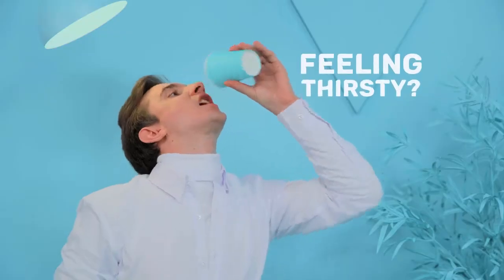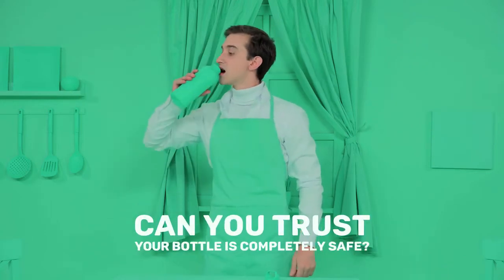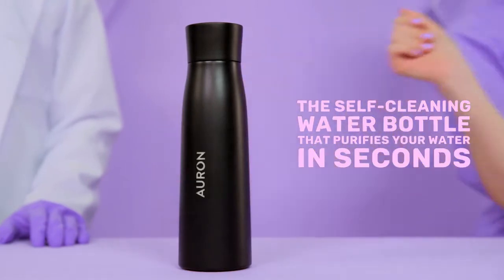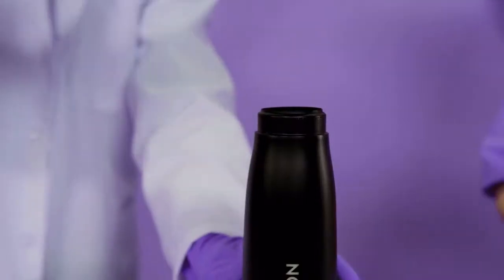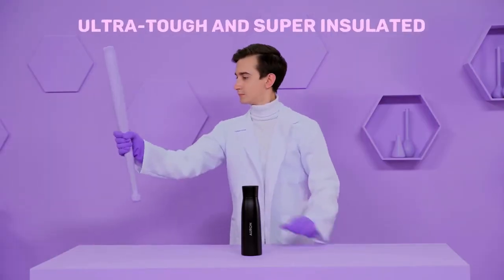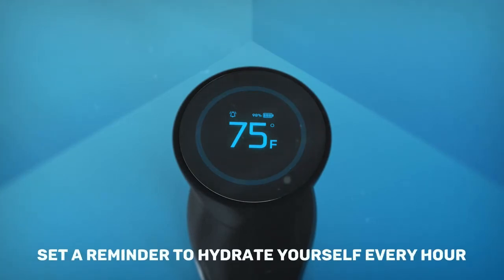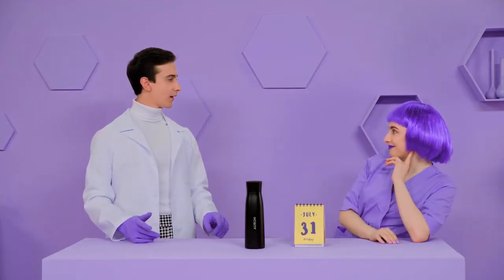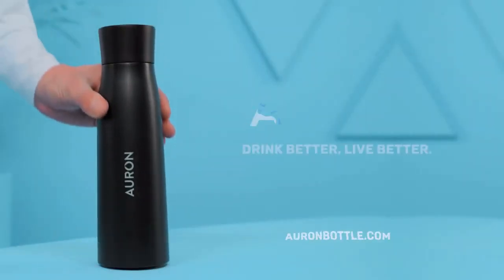Smart Bottle - Self Cleaning Water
- Tired of paying for bottled water? The planet sure is. With 1 million plastic bottles purchased every minute, Mother Nature is paying the price. Now, there’s a better way to enjoy pure, delicious water without damaging the environment or your wallet.

- Using the power of natural UV-C light purification, Auron purifies without filters or chemicals, turning water from any source into pure goodness. Purify the public fountain water at the gym, tap water in foreign countries, or even river water when camping. Just fill it up, touch the lid, and enjoy the cleanest, crispest, thirst-quenching-est water that nature has to offer.

- Auron is much more than a water bottle. It’s your full time drinking buddy. Fill it up with coffee, tea, your favorite beer, or whatever else you sip. Auron’s double insulated walls will keep your beverage hot or cool for over 24 hours.

- When you’ve hit the dregs, Auron will clean itself to keep away funky smells and bacteria, ensuring it’s prepped and ready for a refill.

- Plastic is BAD for you and pretty much everything else on the planet. In the U.S. alone, 38 BILLION water bottles end up in landfills each year. Plastic bottles are made from oil, take 1000 years to decompose, and are filled with chemicals that can leech into your water and cause disease. Yeah, it’s that bad.

- Don’t get us wrong. Reusable water bottles are good for the planet. The only problem is that they are traveling bacteria farms.

- Bacteria’s battle plan is two-pronged. It grows within your bottle, forming a disgusting film of colonies that infects everything it touches. And, it enters from outside in the form of contamination from tap water, drinking fountains, and faucets. That means even cleaning your bottle with a sandblaster and bleach won’t keep bacteria away.

- How do you make sure the water in your bottle is pure? You put the purifier inside the bottle.

- Auron’s UV-C light purification system bathes every inch of the interior of the bottle in UV light, killing all microbial life. It doesn’t matter what state the water is in when you fill up Auron. After 60 seconds, you’ll be left with the cleanest, freshest water you’ve ever tasted.

- It’s a simple and chemical-free approach to sanitation. That also means you’ll never have to replace filters or load cartridges. Just pure, natural light for pure, delicious water.

- Well, it’s actually not that big of a secret. Hospitals have been using it to purify air and water for years! With the touch of a button, Auron washes its interior and contents with UV-C ultraviolet light at 280nm.

- Clean water takes work. Luckily, Auron does all the hard work for you — automatically. Every 4 hours, Auron’s 60-second cleansing cycle will activate, ensuring that your water and your bottle remain sterile.

- Ever wonder why your water gets a stale taste after it’s been sitting in the bottle for a while? Microbes like bacteria can enter when you drink or leave the bottle open, making your water taste funky over time. Auron’s auto-cleaning cycle keeps your water cool and fresh for days...months...years — however long you leave it in the bottle. Never worry about what’s creeping into yo7ur water again!

- Auron keeps your beverages icy cold or steamy hot for so long that you’ll swear it’s actually a time machine, transporting your drink into the future at the exact temperature it was when it entered the bottle.

- Auron’s double-walled insulation seals your drink off from outside influences, no matter the weather. Its vacuum-sealed lid keeps air out and prevents conduction or convection, effectively canceling heat transfer (so your drink can’t change temperature).

-  Tired of burning your tongue after a sip of hot coffee? Or not getting the cool hydration from your energy drink after an intense workout?

- Auron has a built-in temperature display so you know the exact temperature of your water, not to mention other beverages as well! Just turn your bottle upside down and let your drink touch the cap to get its current temperature.

- Ever been so busy that you forget about staying hydrated? You’re not alone. 60% of people forget to drink throughout a busy day as well.

- Auron is your personal assistant that makes sure you stay hydrated throughout the day. Just switch on your smart LED water reminder and let your bottle do the work.

- Regular hydration is important because it keeps you fueled and productive to handle the rest of your day. With Auron, it’s easy. Just hold the screen for 3 seconds to turn on the reminder. Your bottle’s display will light up for 60 seconds when it’s time for you to take a sip.